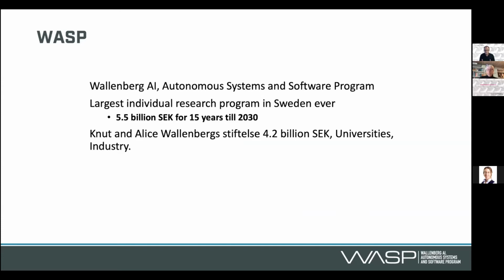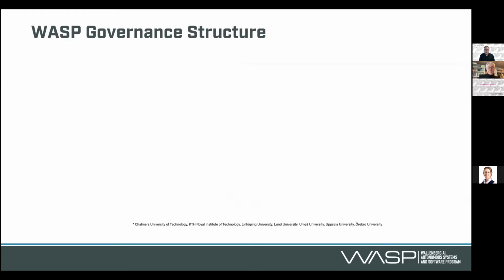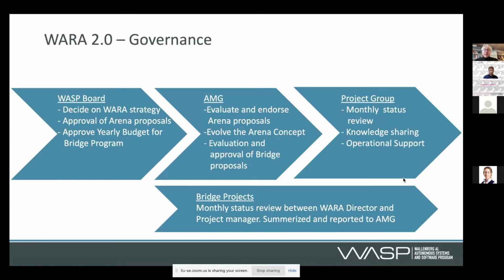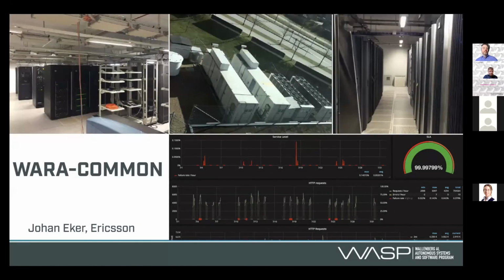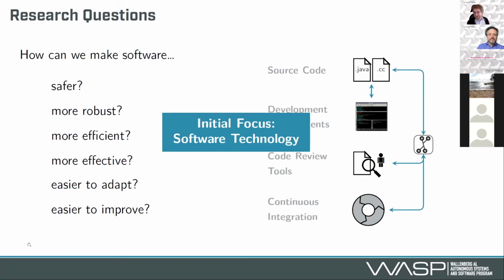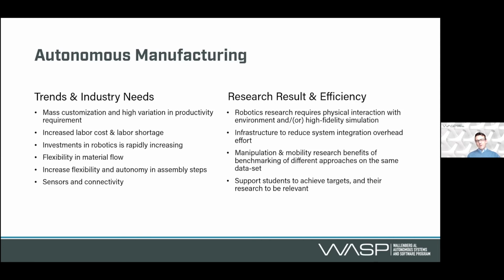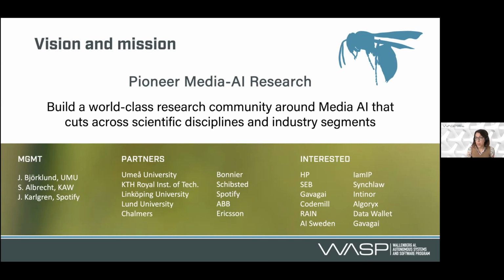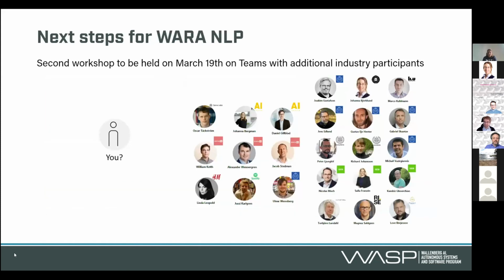Launching WASP Research Arenas 2.0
WASP Research Arenas (WARAs) are research collaboration platforms gathering researchers from academia and industry. Through the arenas, the participating researchers gain exclusive access to infrastructures, resources and competence in a context that facilitates networking and promotes knowledge transfer.

During 2020 the concept of WASP Research Arenas has been rewritten, resulting in several new, state of the art research arenas. The new concept and arenas are officially launched at this webinar held on March 10, 2021.